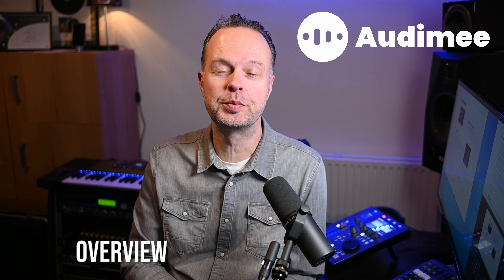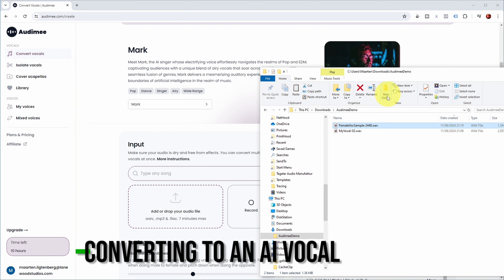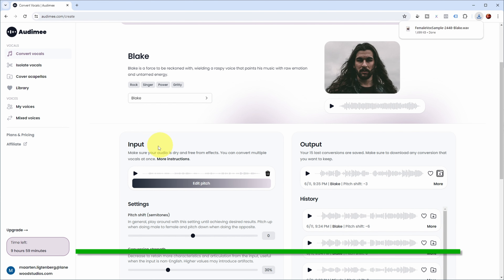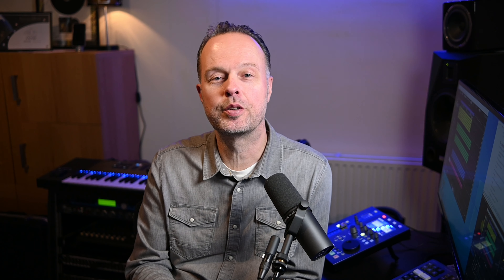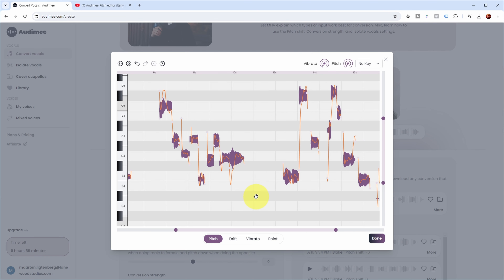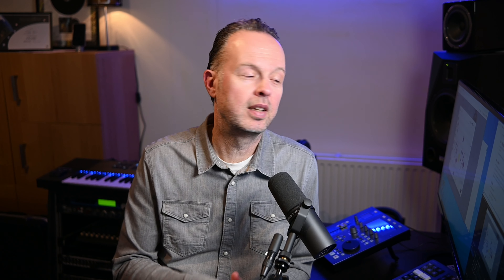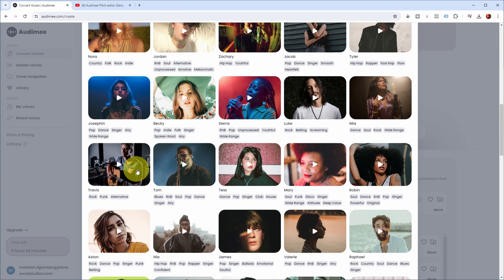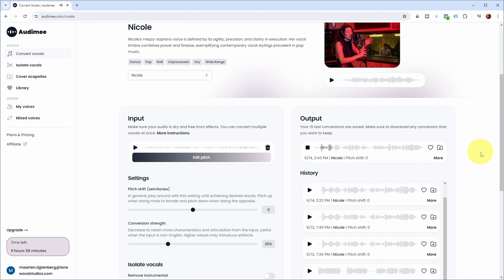Audimee update! Can AI Make Me Sound Even MORE Like a Pro Singer?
In this video I take a look at a new feature on the Audimee AI vocal platform that can really improve AI vocal generation from an input vocal that is not perfect at all (my own vocal ;).

Table of Contents:
00:00 Intro
00:40 Overview
01:36 The platform
02:27 Converting to an AI vocal
04:30 And there is much more
05:07 Pricing
06:12 Pitch editing before conversion
10:00 My vocal conversion
11:10 In the mix
13:07 Pitch changes work really well
14:11 Outro